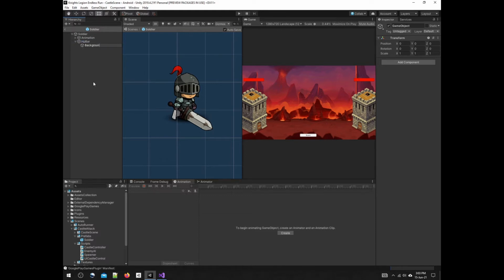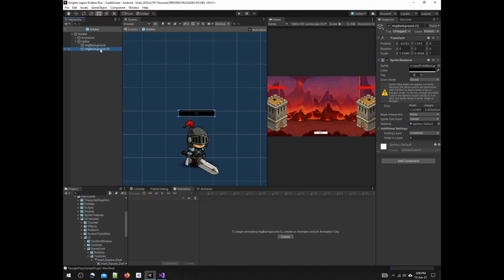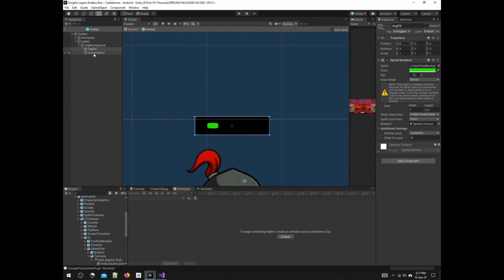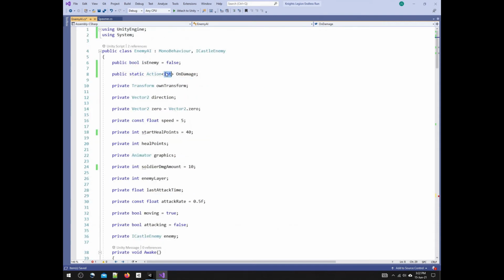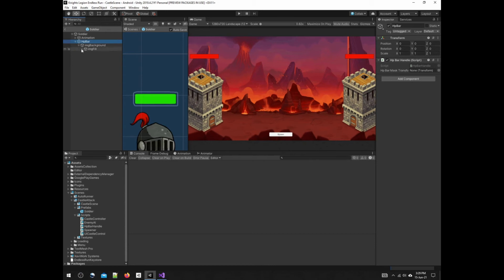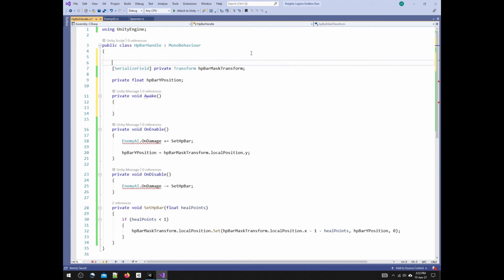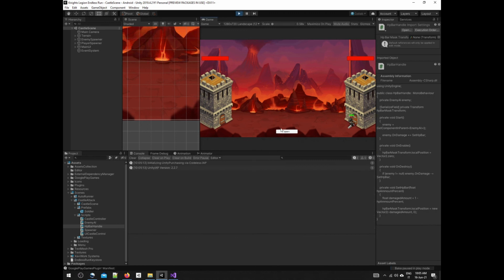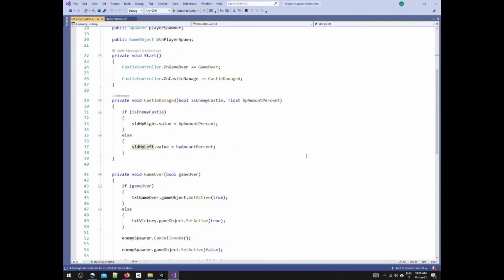Make an easy Health Bar in Unity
In this video i show how to make a health bar using Sprites and a quick overview of a health bar using UI sliders. Maybe someone will disagree with my methods but what matter most is that they work. The soldiers Health Bars in this video were easy to make because they occupy exactly one Unity unit, if they where larger we should do it like:
float hpBarWidth;
hpBarTransform.localPosition = new Vector2(-(hpPercent * hpBarWidth/100), 0);

Real 2D.